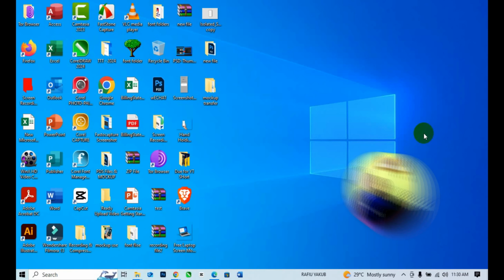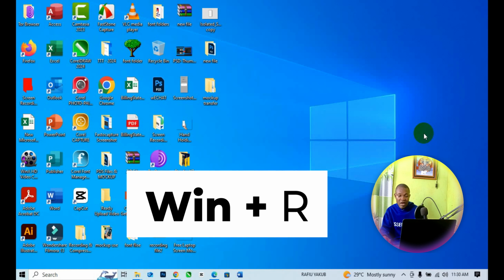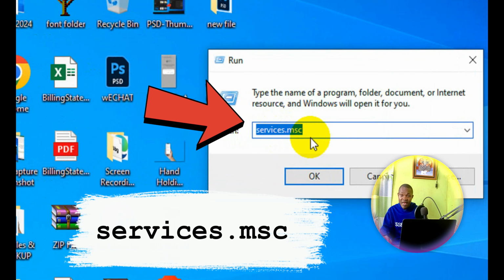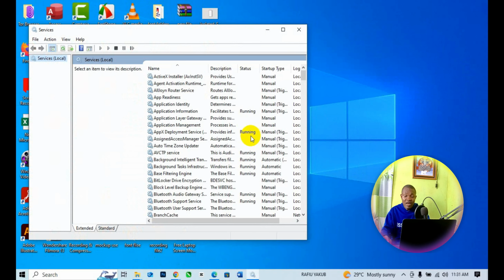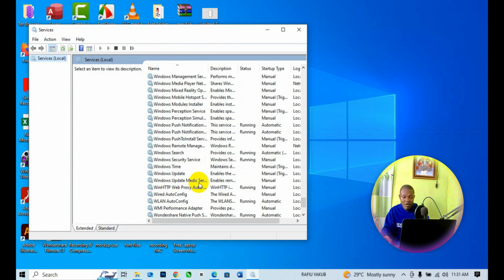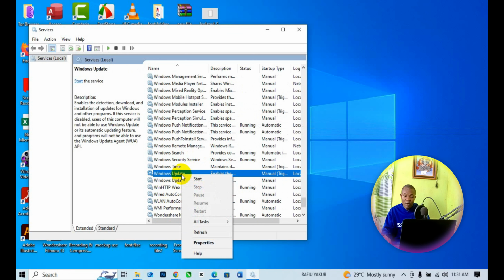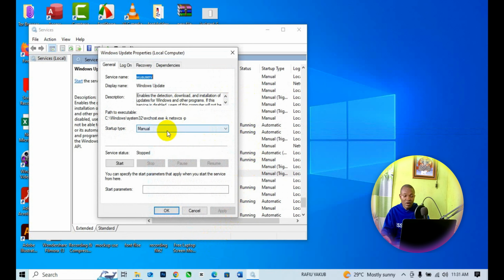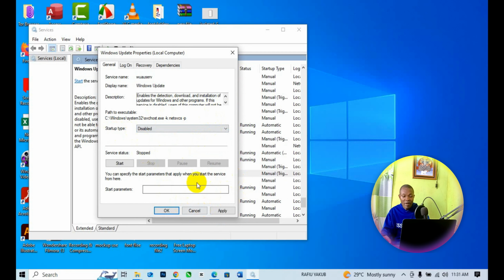🖥️ How to Stop Unwanted Windows Updates on Your PC 🚫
Frustrated with automatic Windows updates disrupting your workflow? While updates are designed to enhance your PC’s performance and security, they can sometimes install at inconvenient times. In this video, we’ll guide you through simple and effective ways to manage and stop unwanted Windows updates on your PC, giving you more control over your system.

🔒 What You'll Learn:
1. Why Windows Updates Occur: Understand how automatic updates work and why they’re enabled by default.
2. How to Pause Updates Temporarily: Step-by-step instructions to pause updates for up to 35 days using Windows settings.
3. Disabling Automatic Updates via Settings: Learn how to turn off automatic updates temporarily or permanently using advanced settings.
4. Using Group Policy Editor or Registry Editor: Explore how to modify Group Policy or Registry settings for greater control over updates (available on specific Windows versions).
5. Managing Update Notifications: Discover how to customize update alerts to decide when to install them manually.
6. Tips for Balancing Updates and Security: Get advice on staying protected by managing updates responsibly.
7. Troubleshooting Common Issues: Solutions for challenges like updates reinstalling or settings not saving properly.

🛠️ Tools & Resources:
- Windows Update Settings Guide: A detailed walkthrough of update management options in Windows.
- Group Policy Editor Tips: Instructions for advanced users to configure update settings.
- Troubleshooting Help: Assistance with resolving conflicts or errors related to update management.

📲 Why It Matters:
- Prevent interruptions caused by untimely updates during work or gaming sessions.
- Take control of your PC by deciding when and how updates are installed.
- Maintain a seamless experience while balancing system performance and security.

Don’t miss out on our latest Windows tips, tech tutorials, and system optimization hacks!

📩 Feedback & Questions:
Have you successfully managed unwanted Windows updates? Share your experience or ask questions in the comments below—we’re here to help!